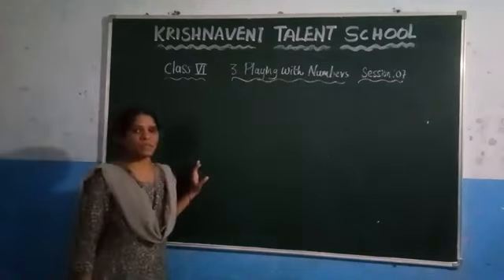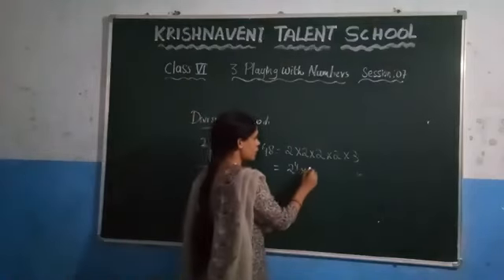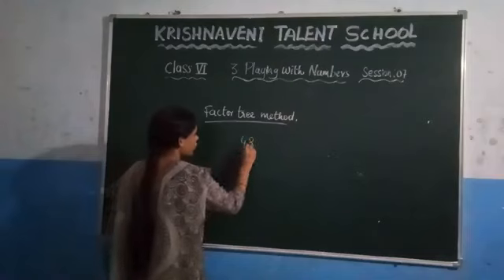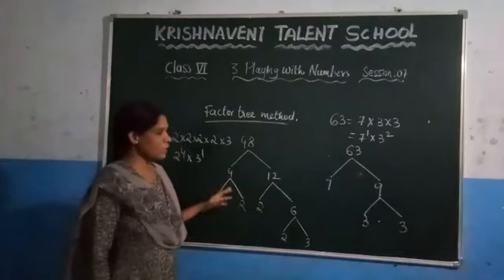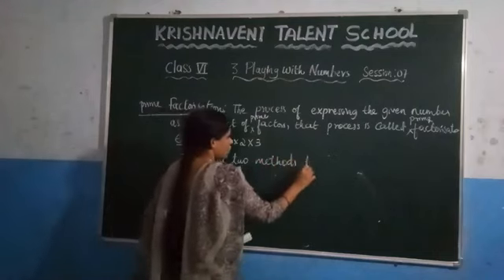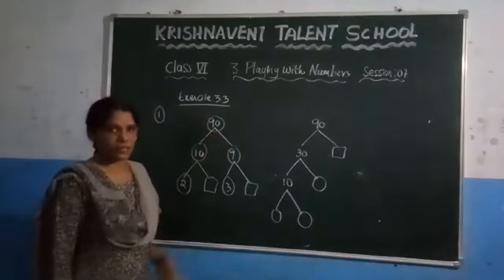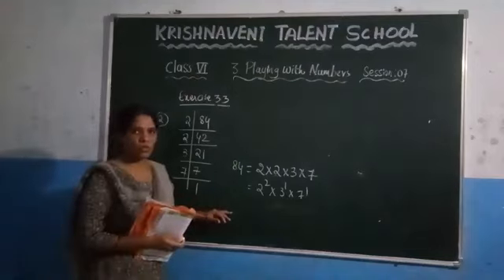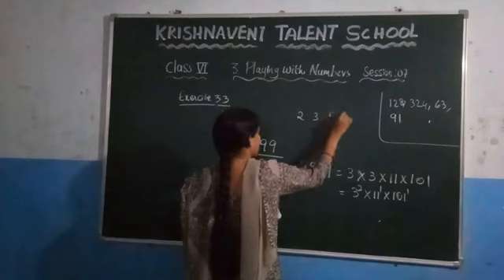6th class Playing with Numbers session 7